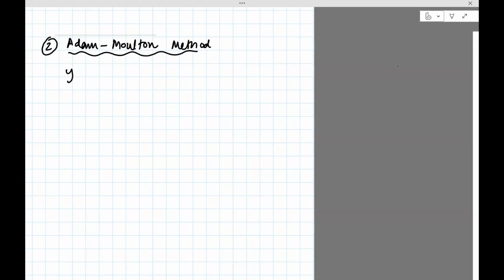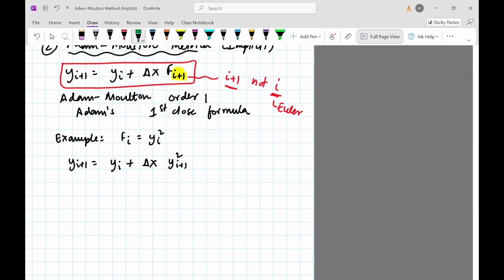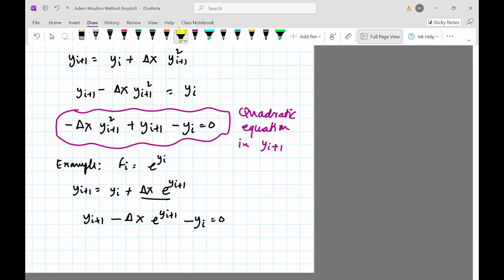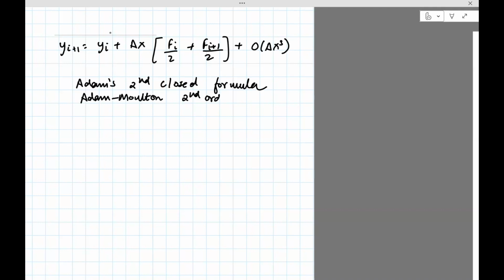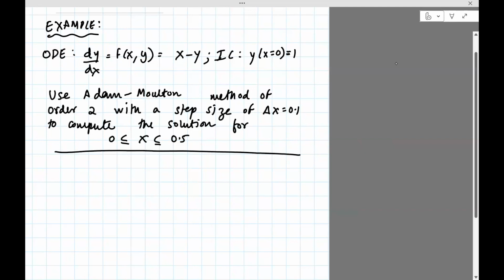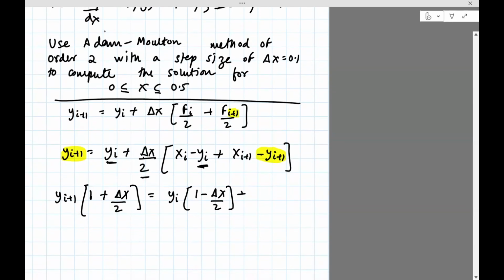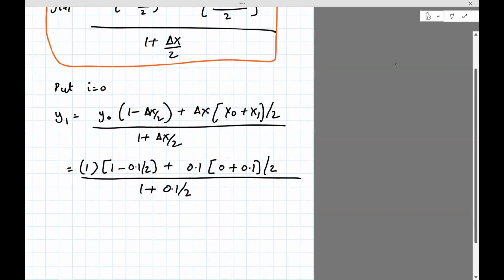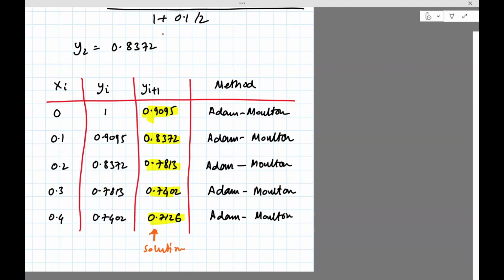Numerics Lec11b: Adam Moulton method for ODEs, multistep, implicit (Fall 2024)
This videos show how to use Adam Moulton method to solve ODEs